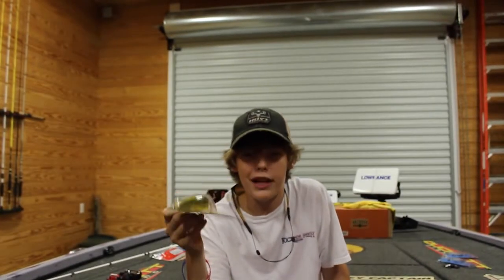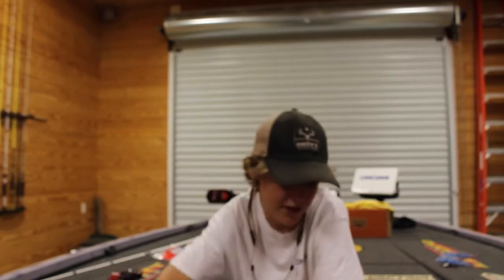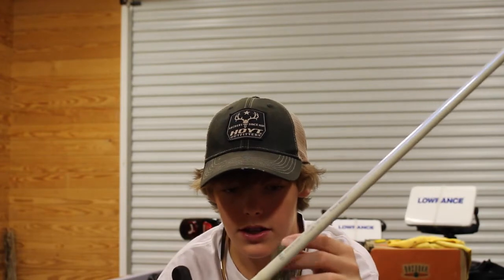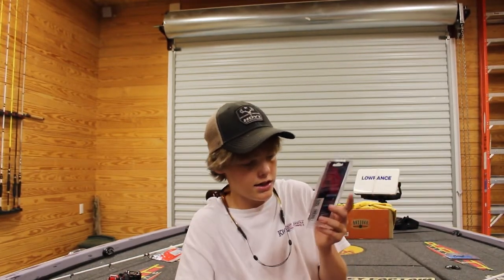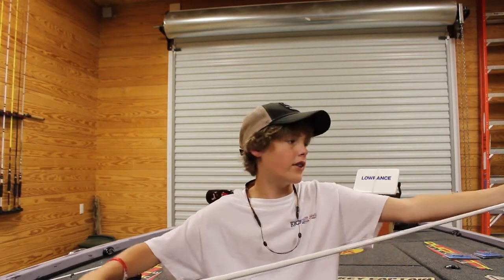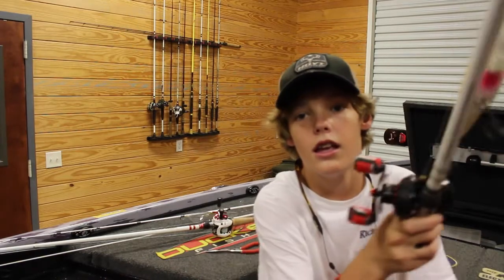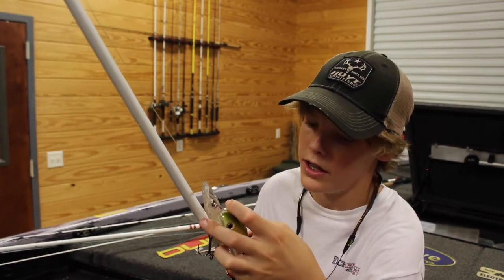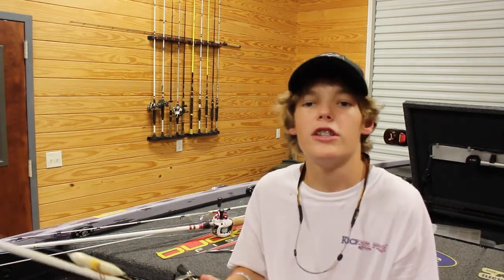Lake Guntersville prep --- VLOG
Camera Gear: